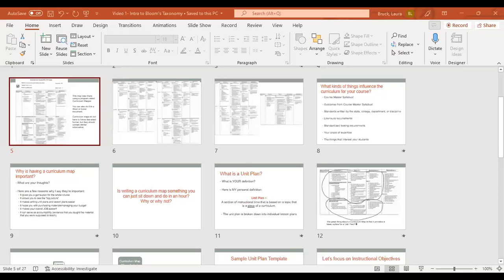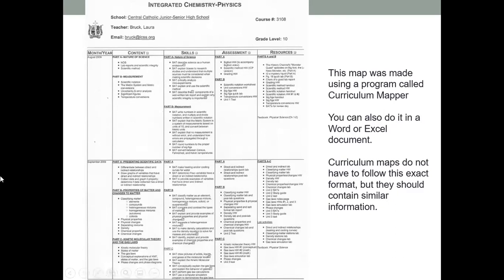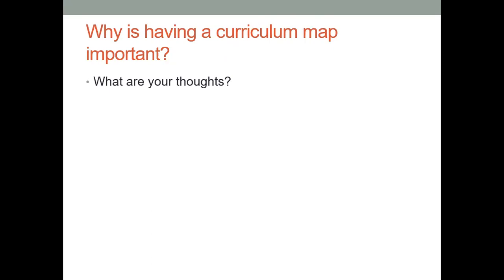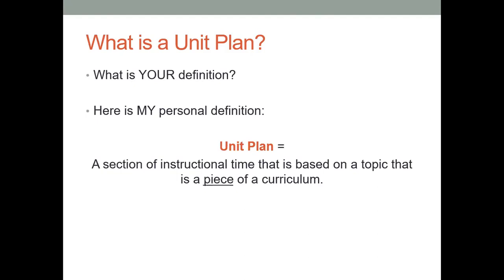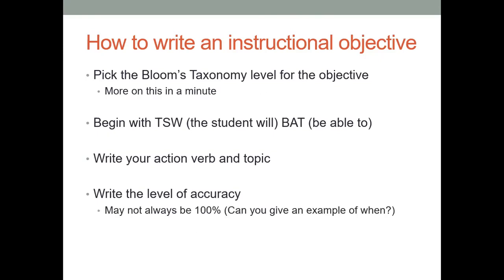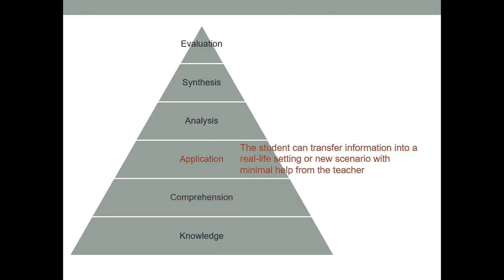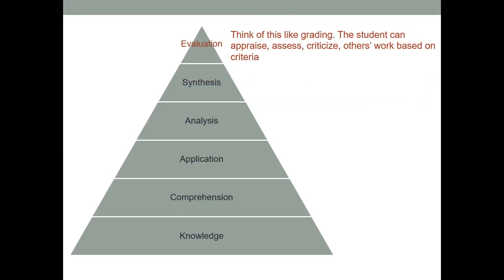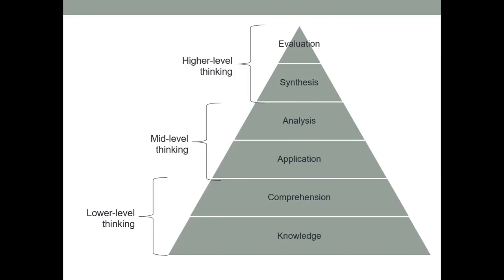Introduction to Bloom's Taxonomy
An introduction to Bloom's Taxonomy and its uses in writing instructional objectives; also a review of curriculum maps, unit plans, and lesson plans.